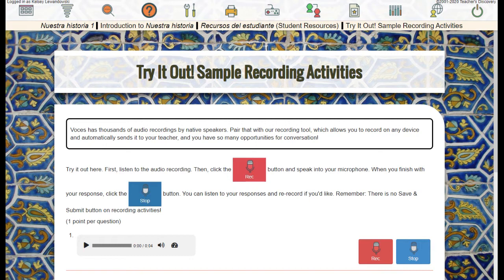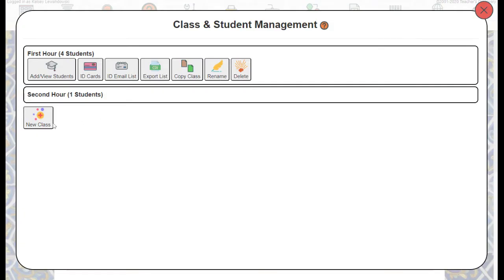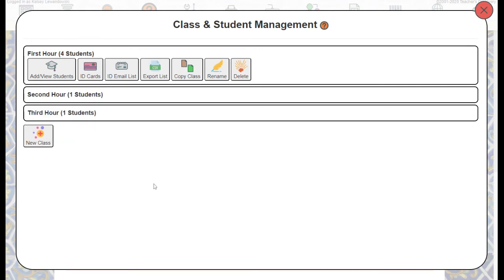Creating a New Class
This tutorial will show you how to create classes to which you can later add students. This is the first step for any method of adding students without using a learning management system (LMS).